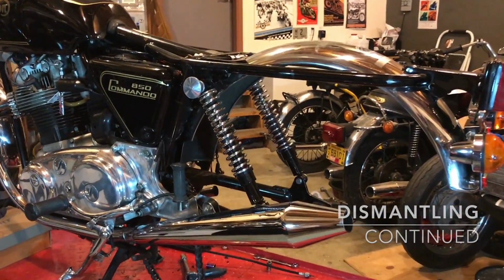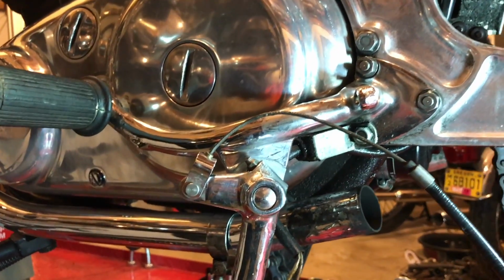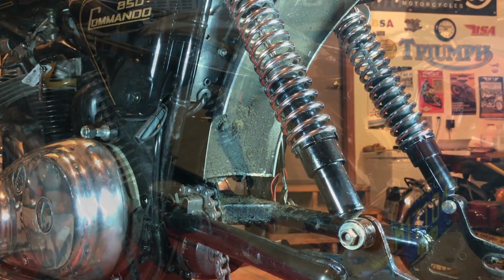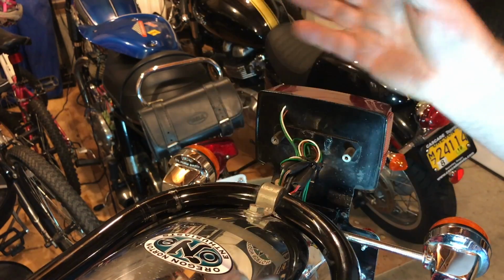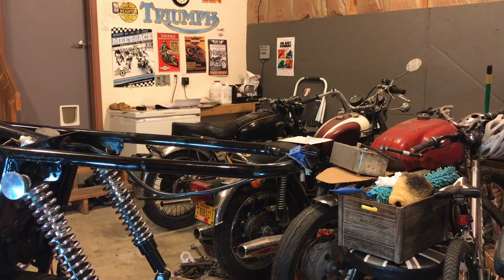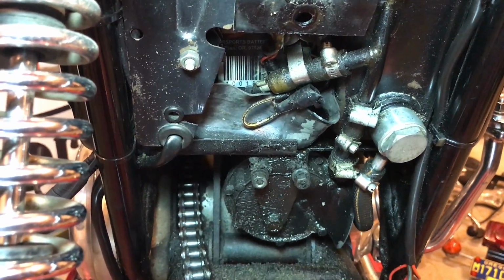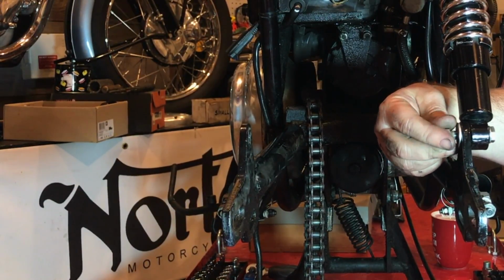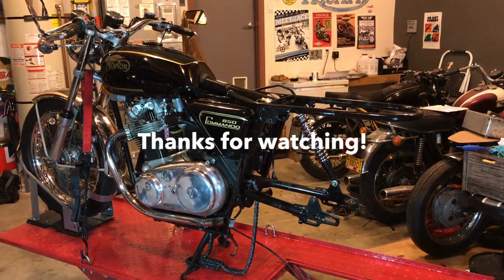1974 Norton Commando 850 MK2A – Swing Arm fix (Part 4)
Continuing the dismantling process in preparation for the swing arm fix..

In this video:
* removing the left-hand side silencer, brackets, foot peg / brake assembly and ‘Z’ plate
* removing the mudguard and rear light assembly
* finding the elusive Norton Horn!
* removing the shock absorbers
* preparing for the “tech day” on Saturday